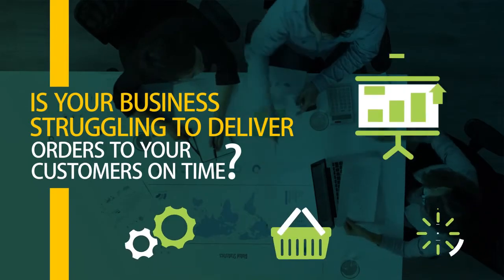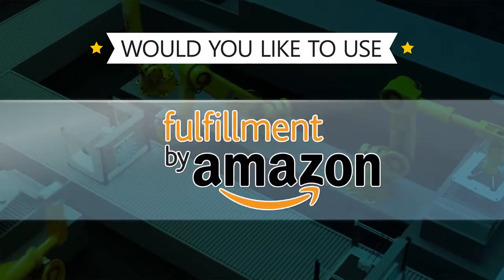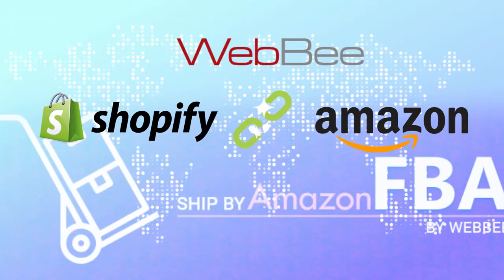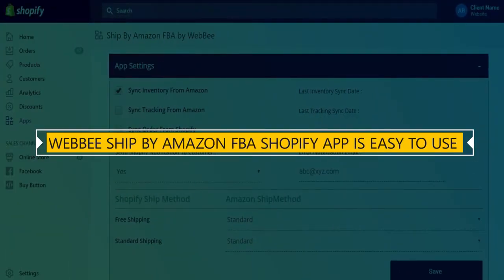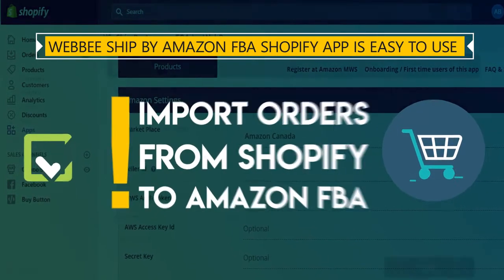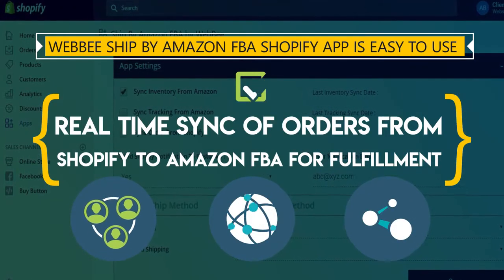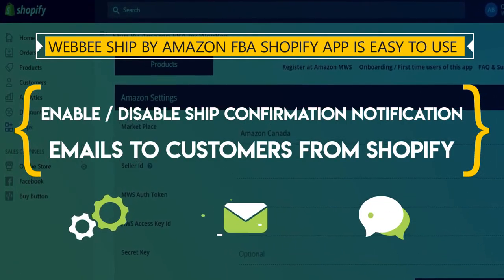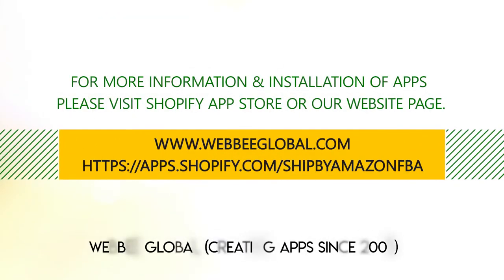SHOPIFY - AUTOMATED MULTI CHANNEL FULFILLMENT APP by WebBee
Automatic Prime
When you fulfill with Automated Multi Channel Fulfillment App Shipping, your items automatically qualify for Amazon Prime shipping, this gives your prime customers free shipping in two days for all the products they shop for.

This reward is a huge motivator for consumers to buy more products and get them delivered in two days’ time.

As a seller, you don’t have to pay extra, and you’ll be charged the same rate, whether your customer is a Prime or regular consumer..